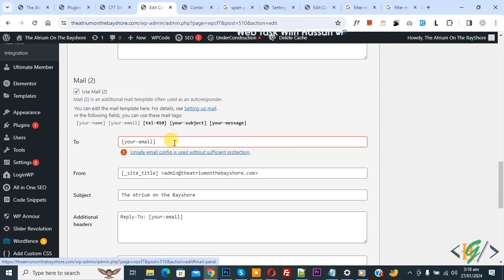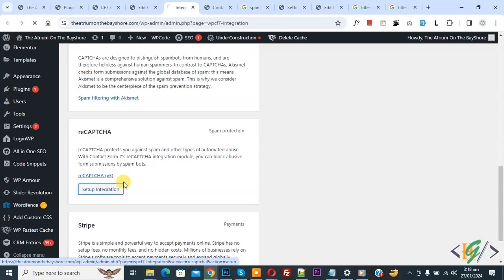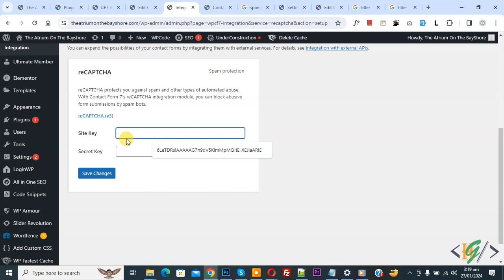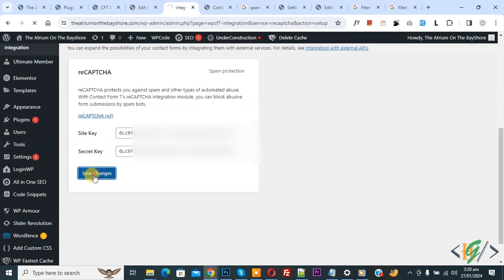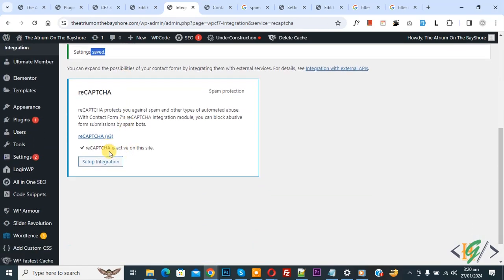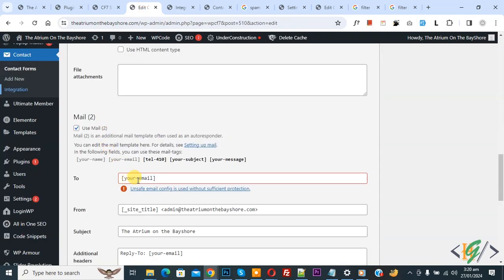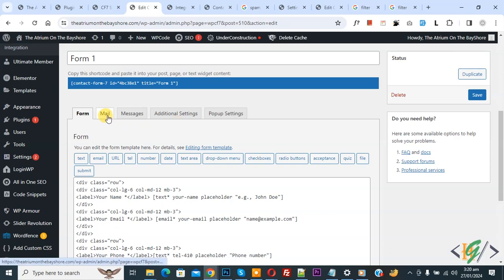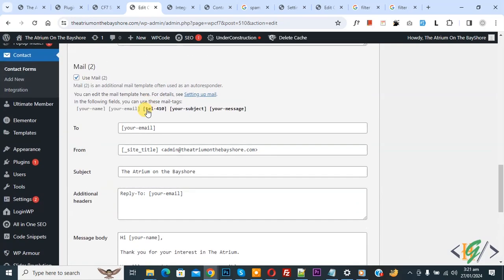How to Fix Unsafe Email Config is Used Without Sufficient Protection in Contact Form 7 in WordPress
In this wordpress contact form 7 tutorial you will learn how to fix issue unsafe email config is used without sufficient protection in contact form 7 in wordpress using recaptcha version 3 (v3). So you can create captcha and then add in integration section in cf7 setting.